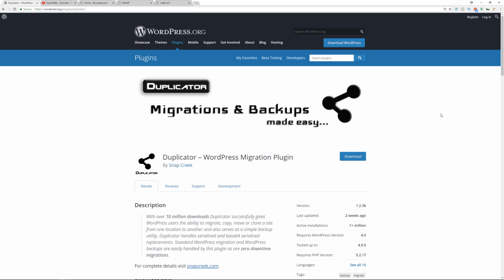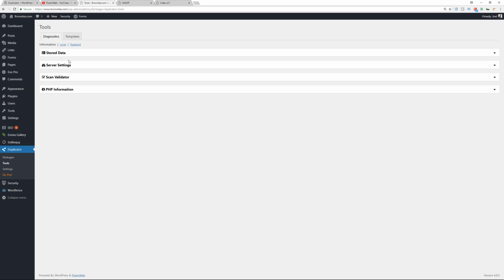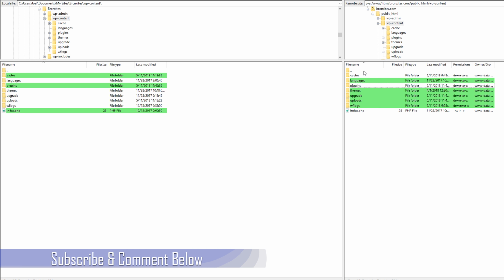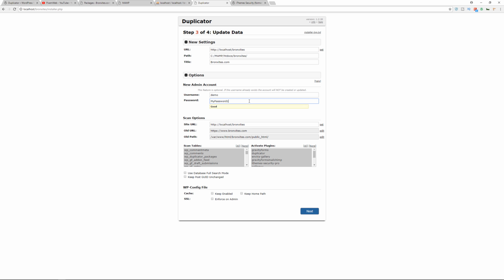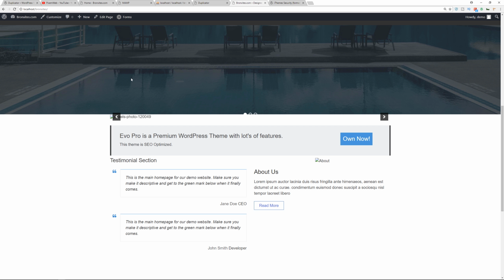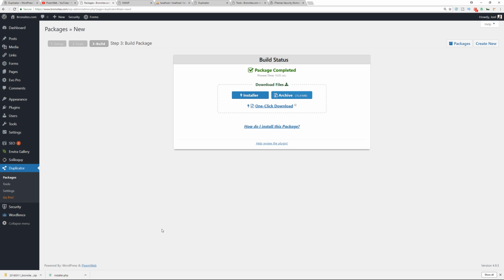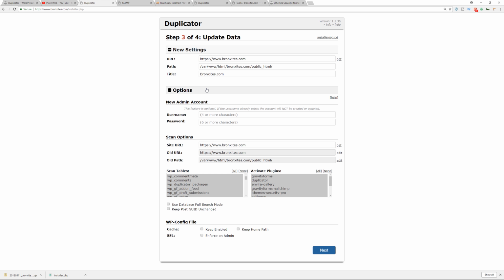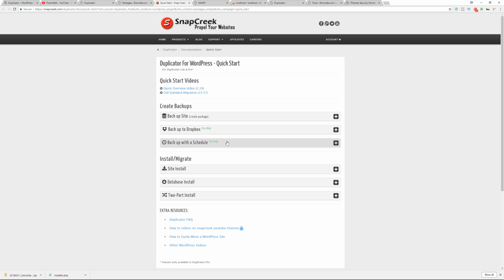How To Use Duplicator WordPress Migration Plugin - Migrate, Move, Clone, & Backup WordPress Site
In this video I show you How To Use the Duplicator WordPress Plugin to Migrate, Clone & Backup your Website & Blog. This is great for cloning aka duplicating your live WordPress Website to your local development environment and also for Migrating your WordPress Website & Blog to a new server.

The Duplicator WordPress Plugin can also serve as a great backup plugin which you can use to create a full backup of your website or you can choose to backup just the database if you want.

This video is detailed and guides you step by step in the duplicating, cloning and Migration of a WordPress Website.

Here's some info directly from the landing page on the WordPress Repository.

"With over 10 million downloads Duplicator successfully gives WordPress users the ability to migrate, copy, move or clone a site from one location to another and also serves as a simple backup utility. Duplicator handles serialized and base64 serialized replacements. Standard WordPress migration and WordPress backups are easily handled by this plugin as are zero downtime migrations.
MIGRATE WORDPRESS AND RUN WORDPRESS BACKUPS
Duplicator creates a package that bundles all the site’s plugins, themes, content, database and WordPress files into a simple zip file called a package. This package can then be used to easily migrate a WordPress site to any location you wish. Move on the same server, across servers and pretty much any location a WordPress site can be hosted. WordPress is not required for installation since the package contains all site files.

IMPROVE YOUR WORKFLOW WITH PRE-BUNDLED SITES
Duplicator lets you make your own pre-configured sites to eliminate rework. Instead of manually configuring your favorite theme, set of plugins or content over and over, now just configure a single site and bundle it up into a Duplicator package. Once you have the bundled site, you can migrate the WordPress site over and over to different locations to instantly create many pre-configured sites!"

As you'll see in the video, The Duplicator Plugin is a great choice for developers and website owners.